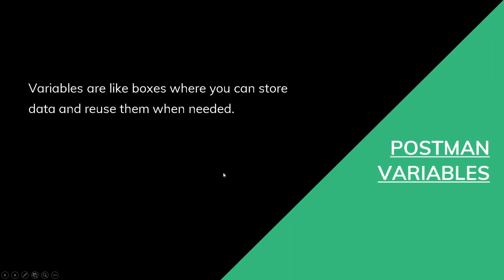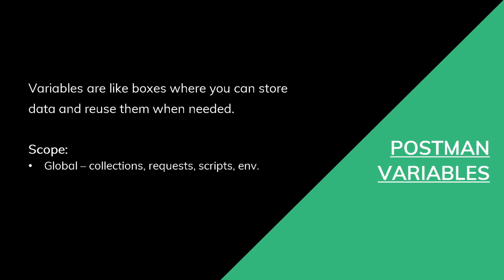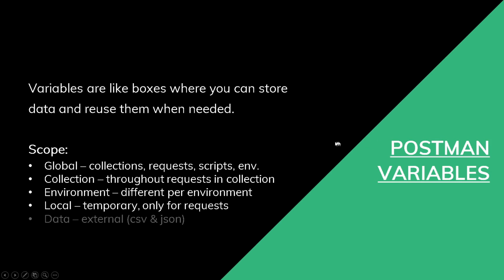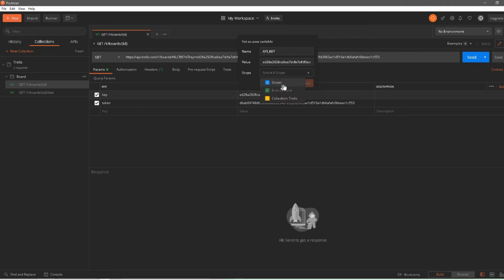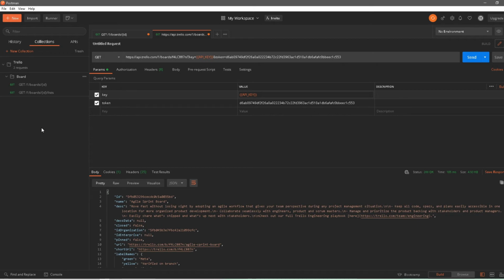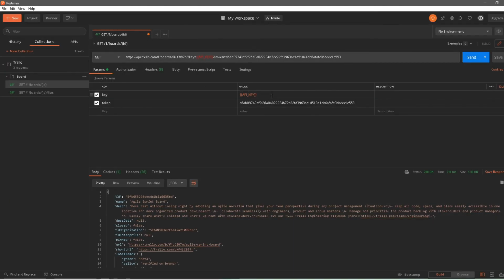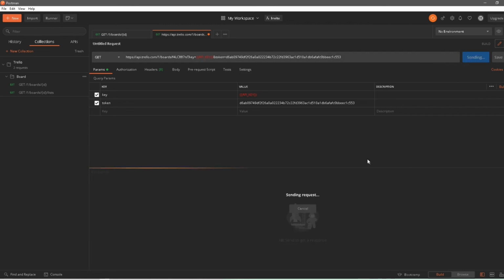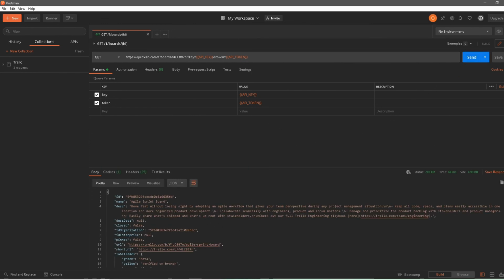Postman Variables | Postman API Testing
In this video, we will go over Postman Variables and look into different types of variable scope that are available in Postman and how we can use them in our collection.

Chapters:
0:00 - Introduction to Postman Variables
3:05 - Create Global Variables  in Postman
6:24 - Create Collection Variables in Postman
9:13 - Review Variables & Wrap up

Automation Bro